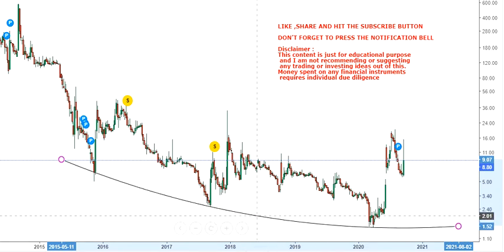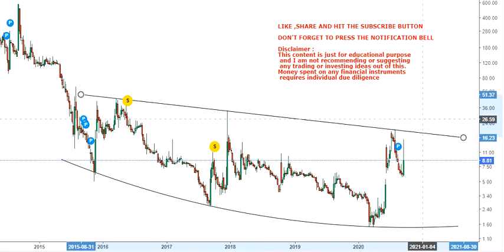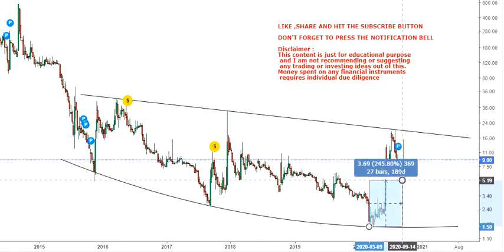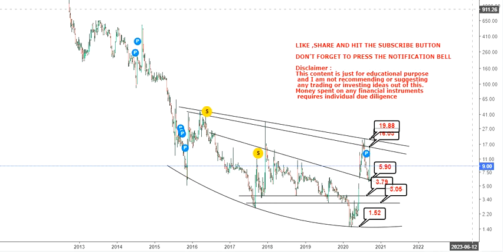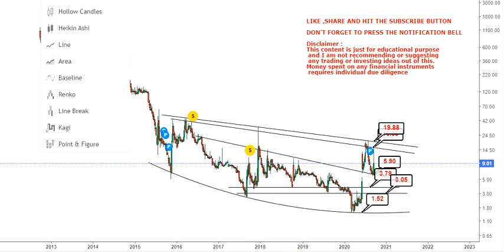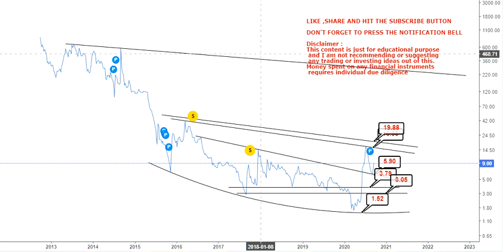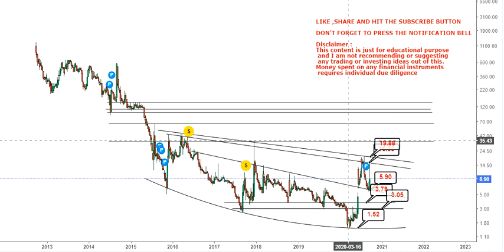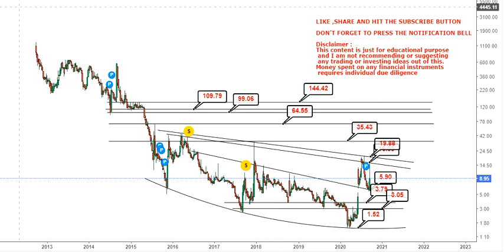Net Element Inc big bounceback - nete stock price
About the video: Hello friends, in this video of my You Tube Channel, I am going to discuss about Net Element Inc big bounceback

About the channel:
If you like to send something:
Q.no. 44/599,
Azad Nagar Godripara,
P.O. Godripara,
Distt : Koriya, Chhattisgarh
Pin : 497555

nete stock price,
nete share price,
nete stock predictions,
nete stock news,
nete stock forecast,
net element stock price,
nete stock price today,
net element stock forecast,
nete price target,
net element share,
net element,